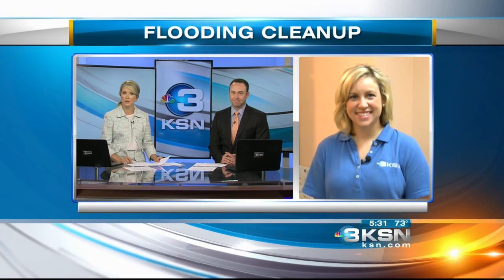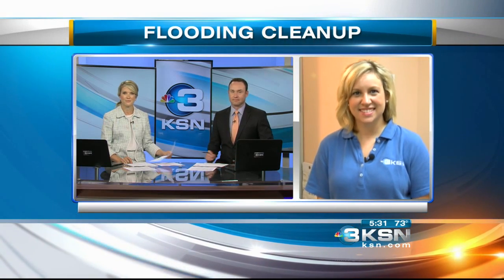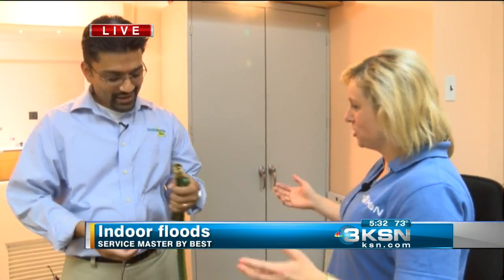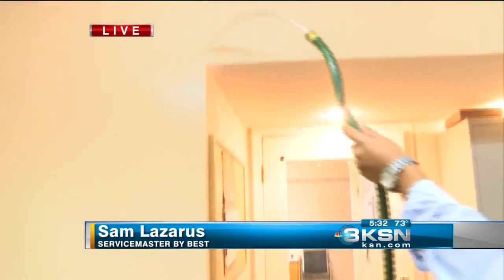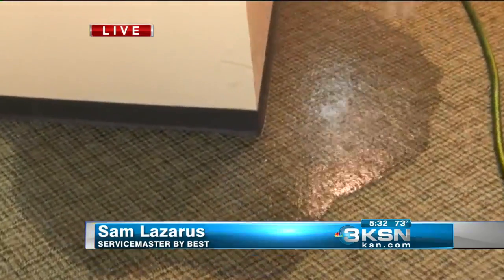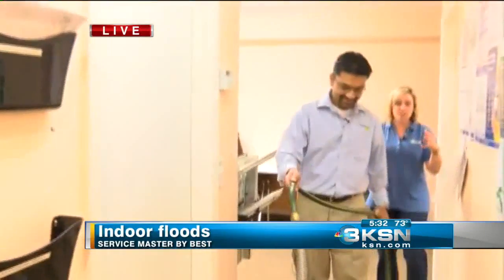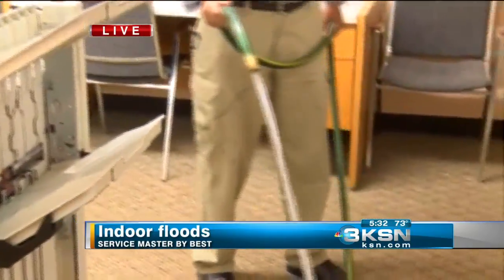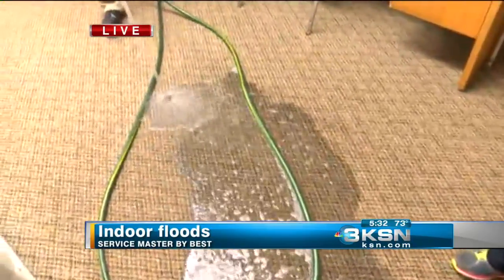530a flood clean up restoration